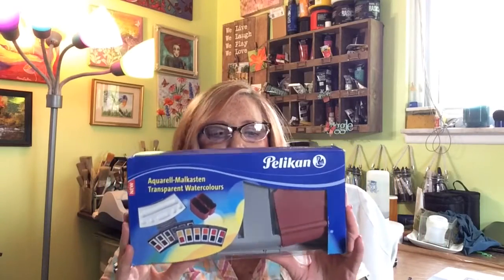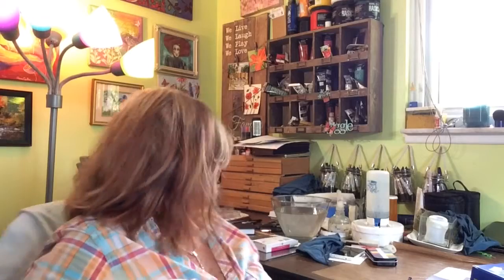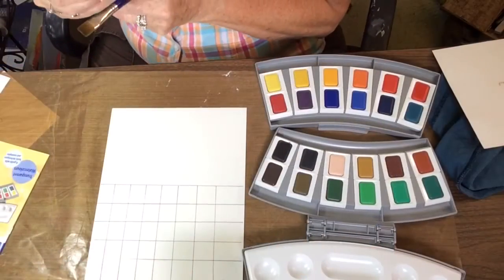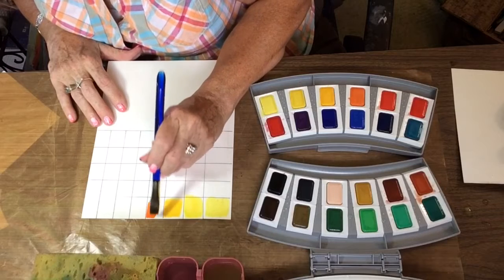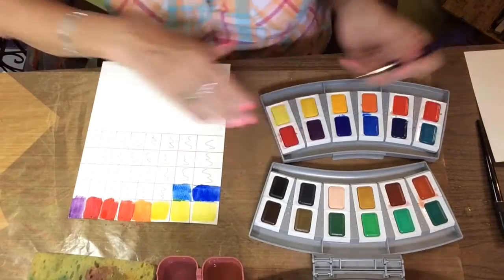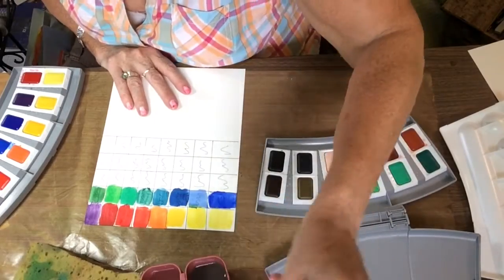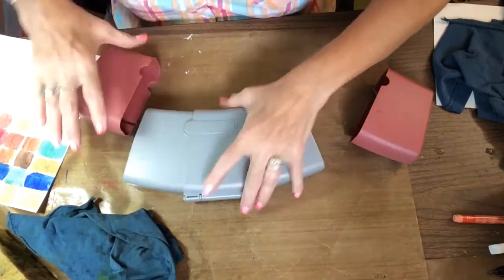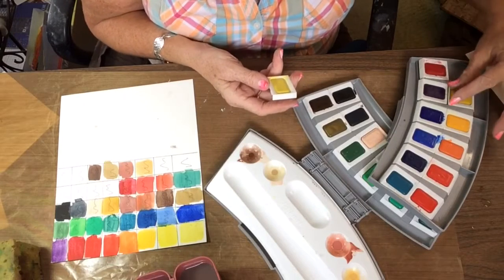Review Pelican Transparent Watercolor Set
Today I'm reviewing the Pelican watercolors that were reviewed well in Amazon. The link is below.